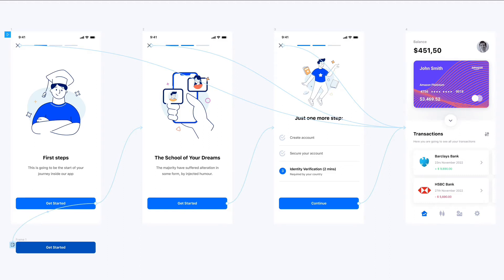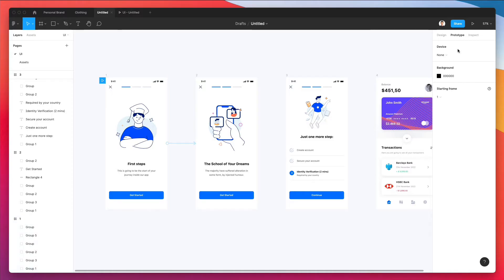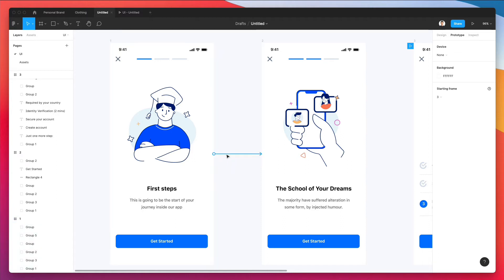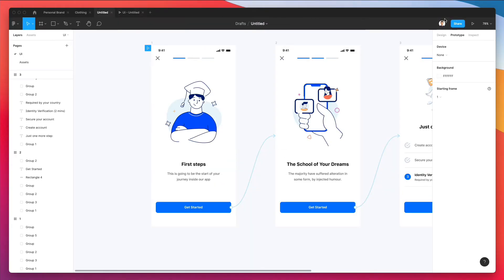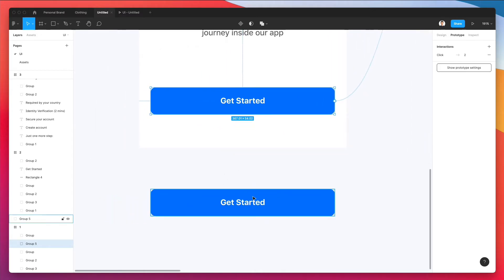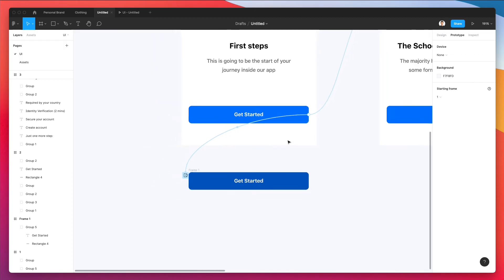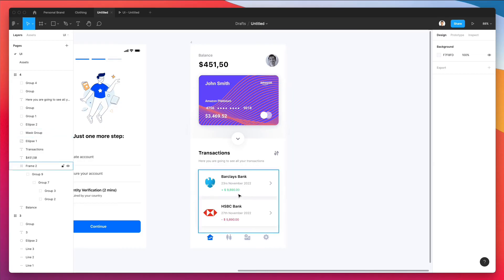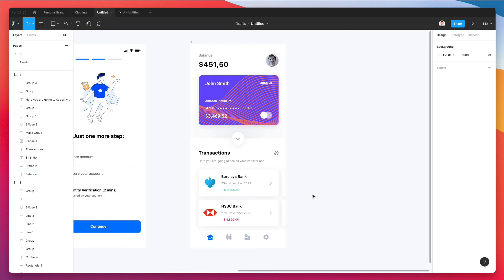How to Prototype in Figma: Smart Animate, Prototyping and Scrolls (Tutorial)